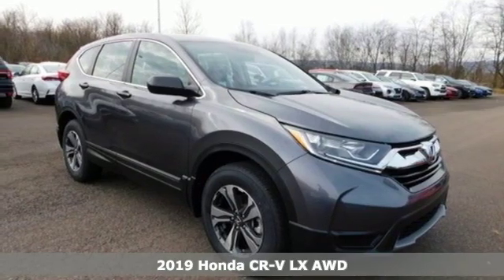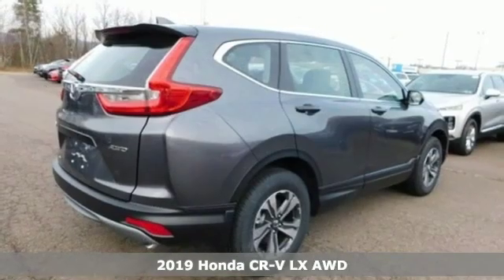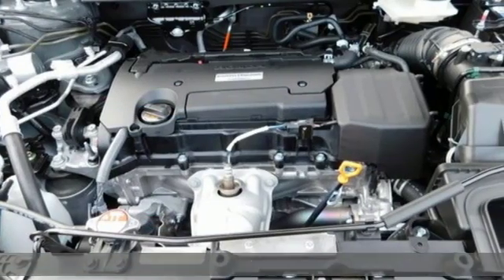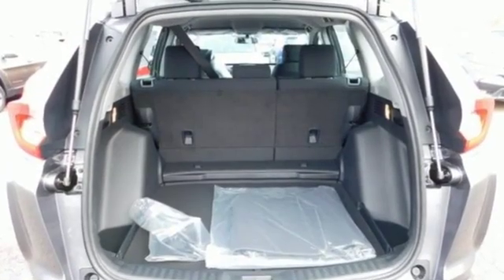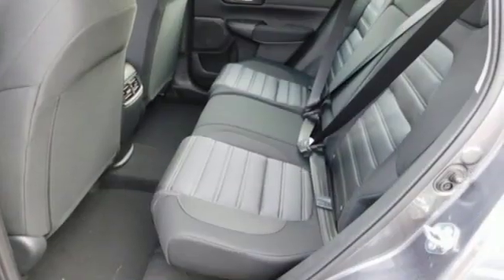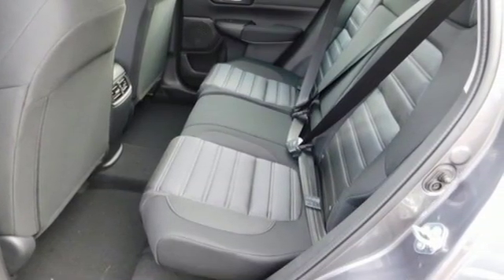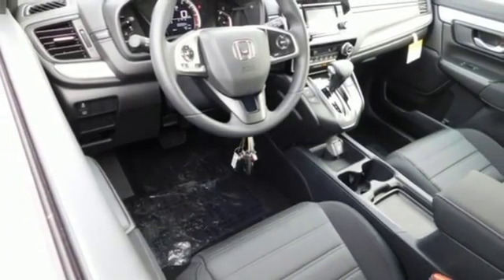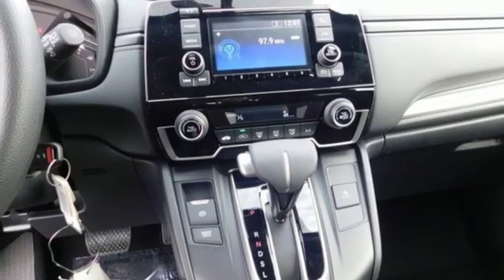New 2019 Honda CR-V Wilkes-Barre PA Scranton, PA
Year: 2019
Make: Honda
Model: CR-V
Trim: LX
Engine: 2.4L I4 DOHC 16V i-VTEC
Transmission: CVT
Color: Gray
Interior: Black
Stock #: H42729
VIN: 2HKRW6H34KH204183

Address:
150 Motorworld Dr #1